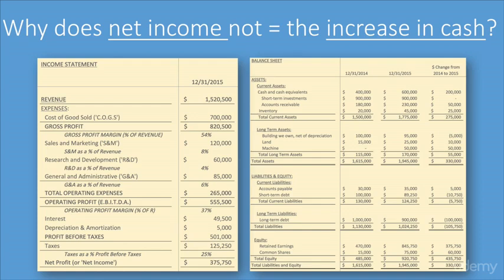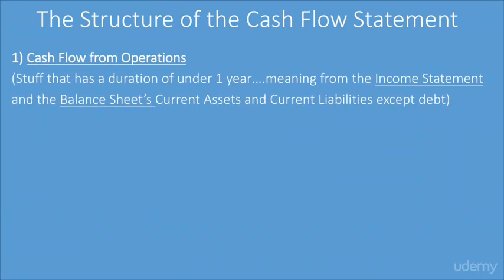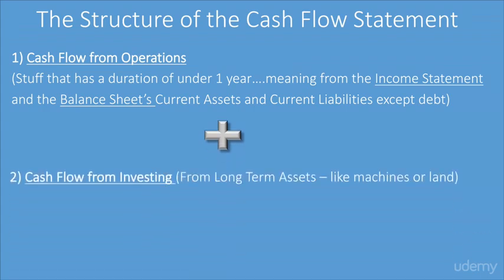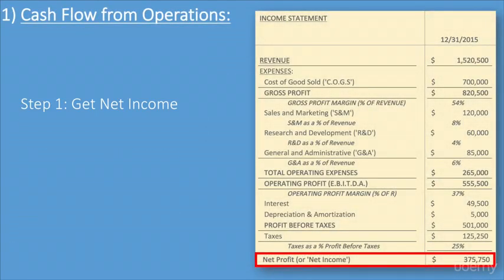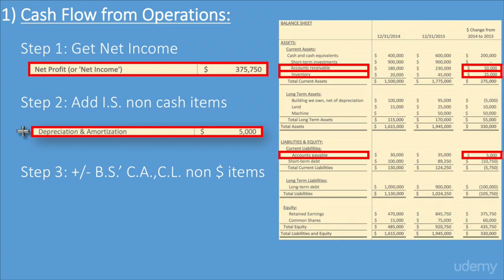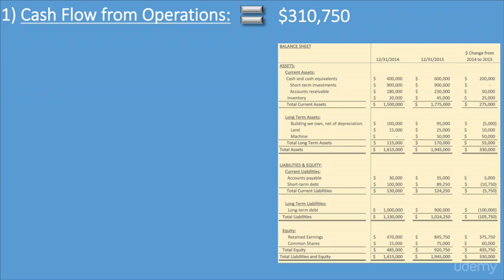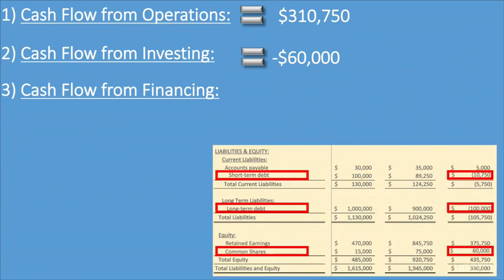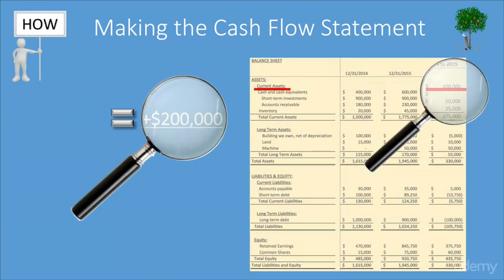3 Cash Flow Statement Example and Analysis